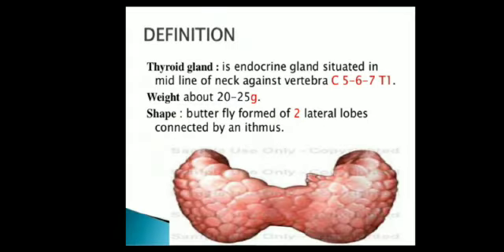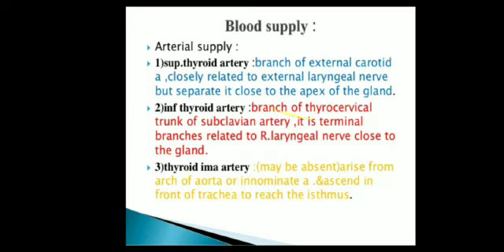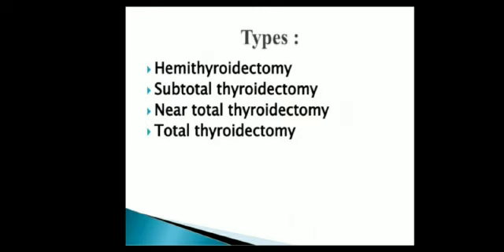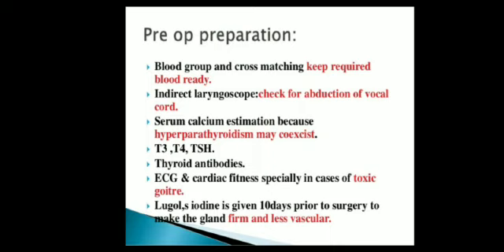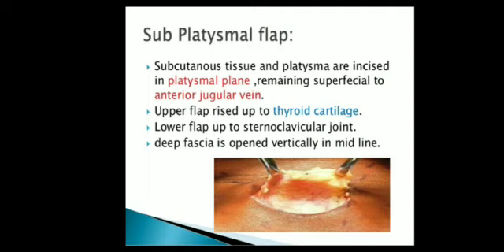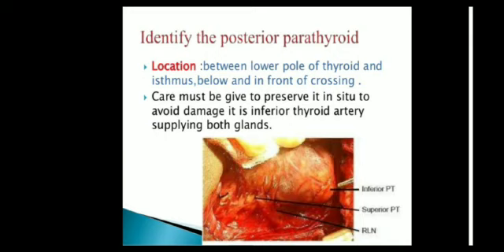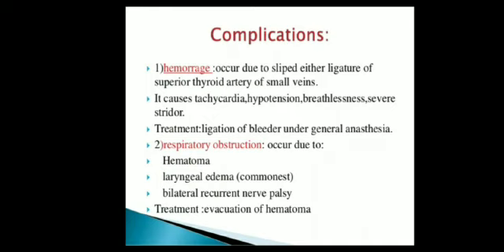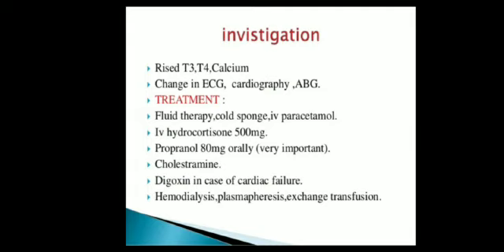04 05 2020 Surgery Thyroid Surgery